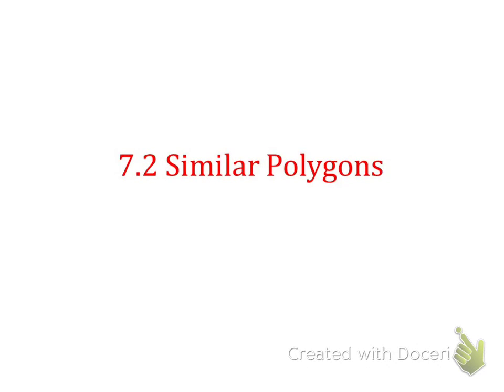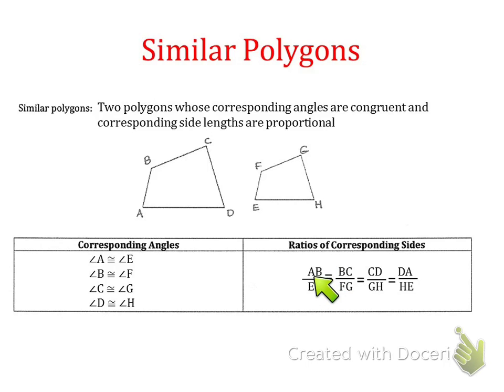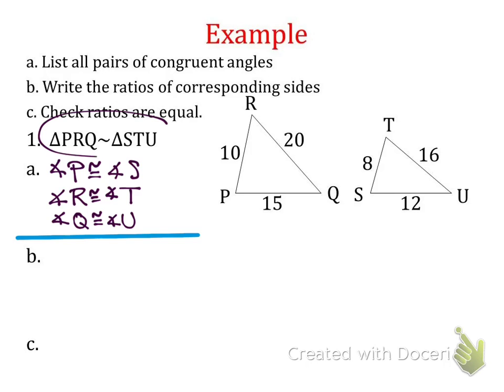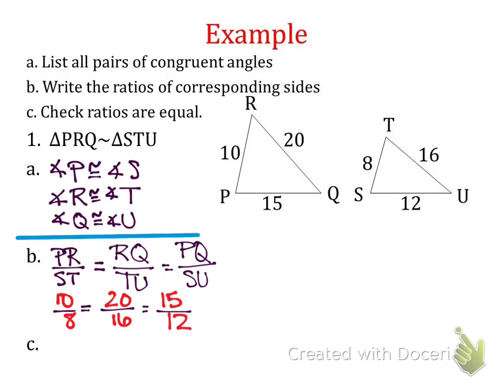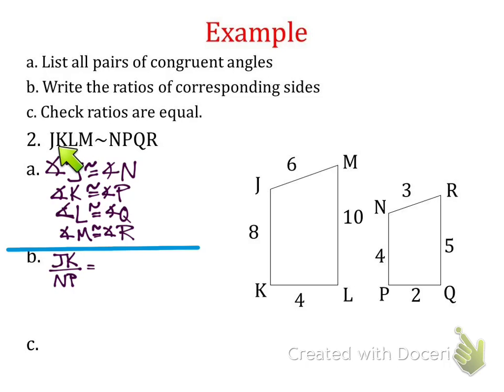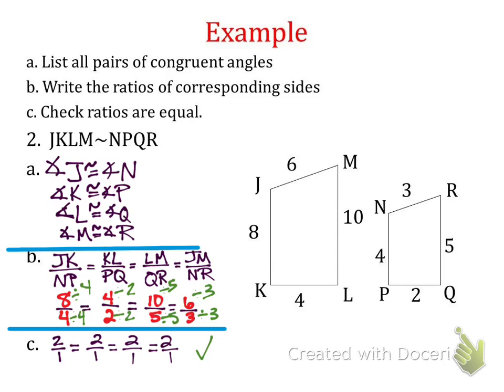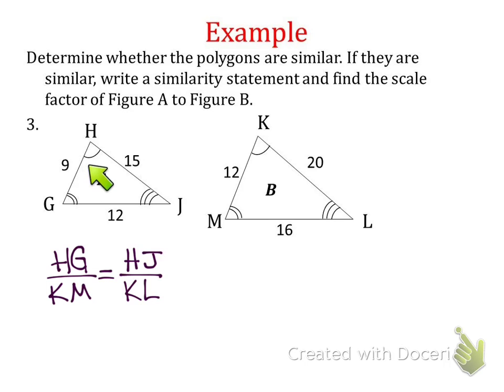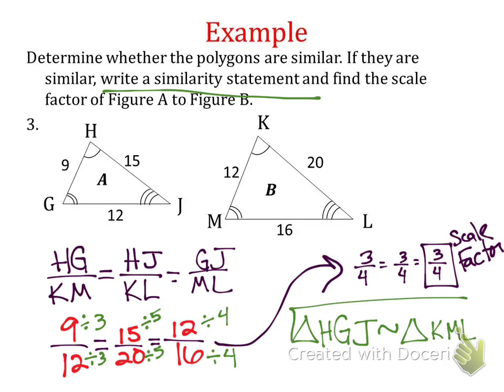7.2 Similar Polygons Day 1